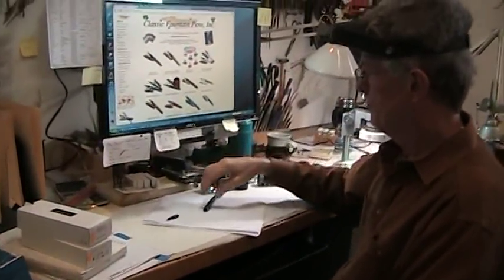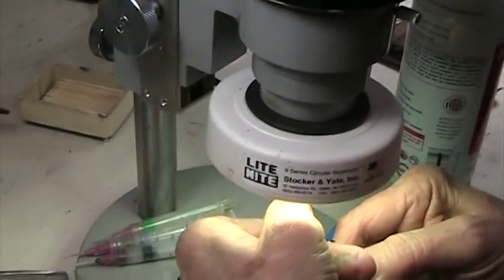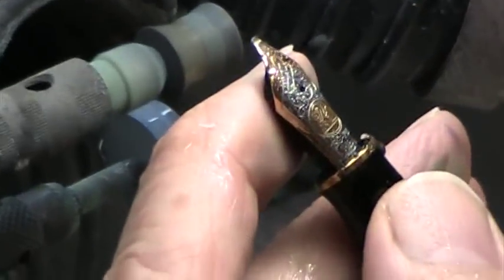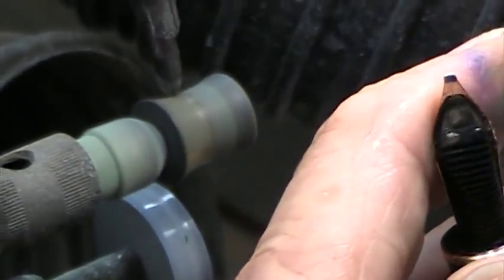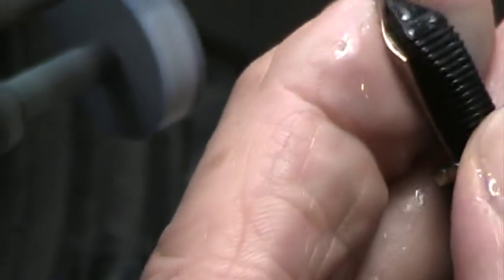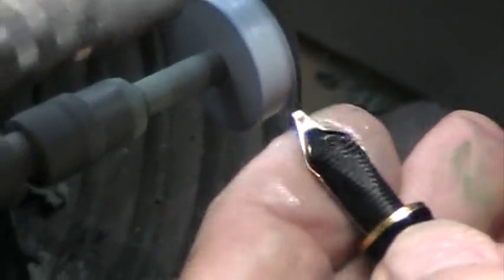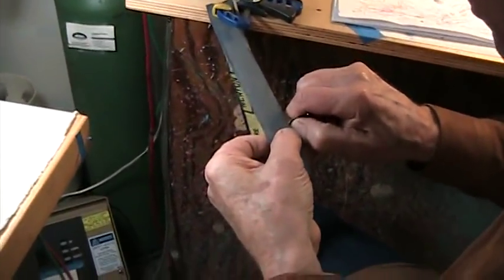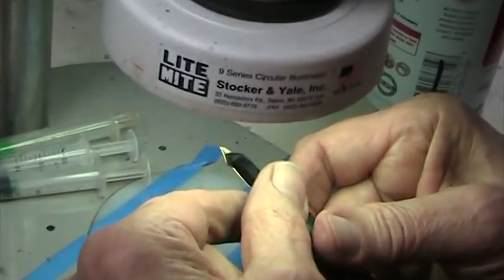Pelikan Italic Nib Regrind and Customization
Watch John Mottishaw customize and polish this Pelikan M800 Italic nib.